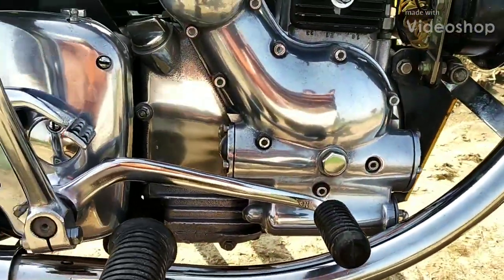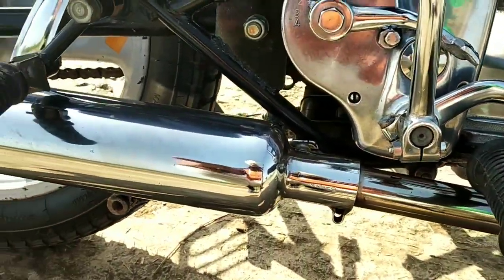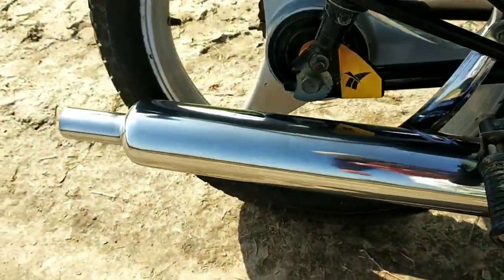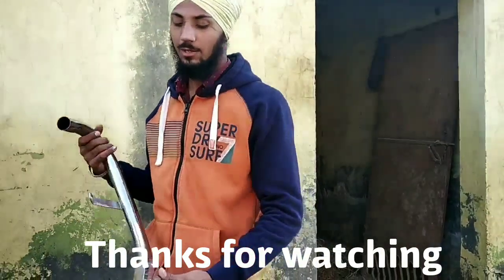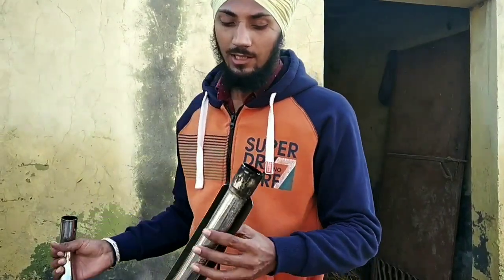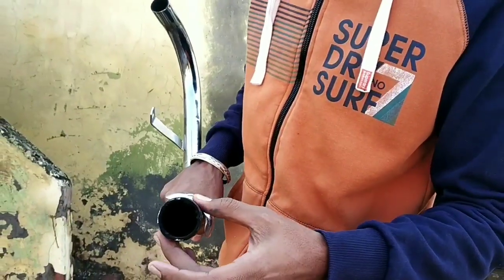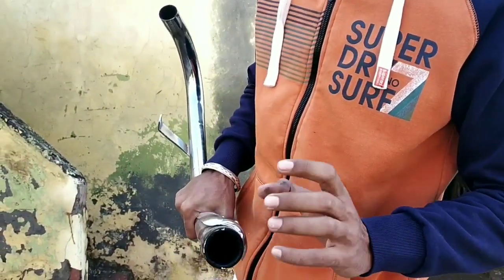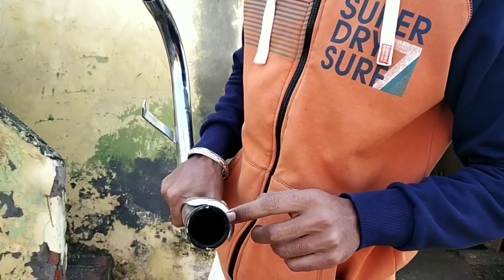whistle sound in bullet standard 350 Detailed video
Whistle sound with hollow long bottle exhaust